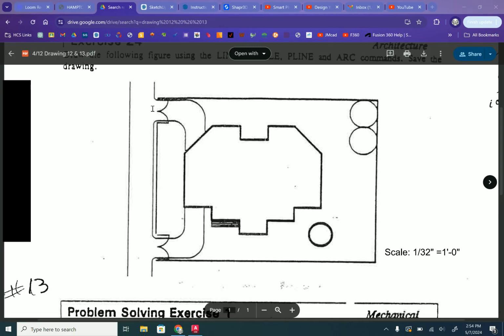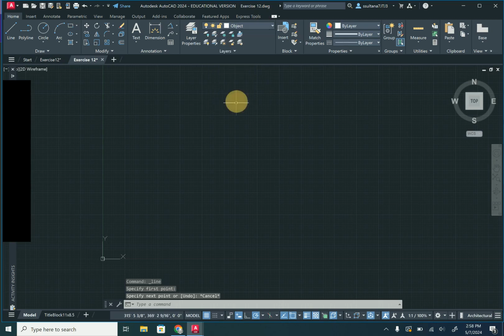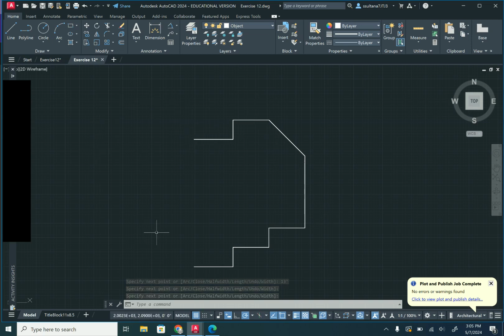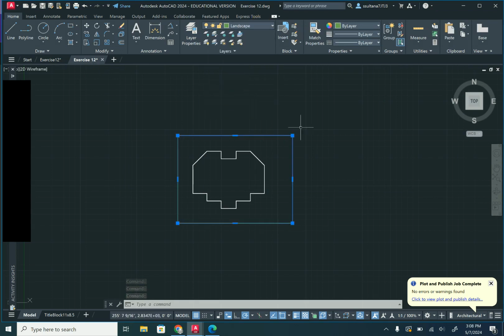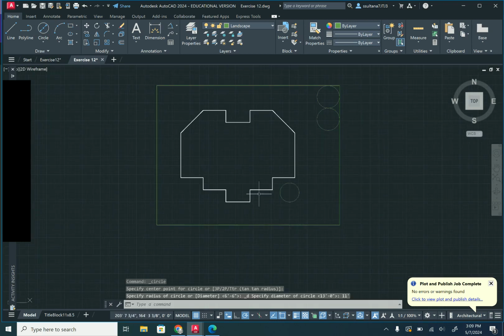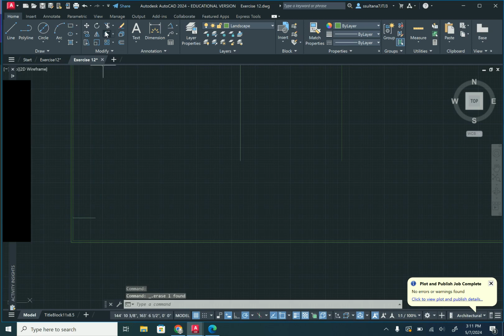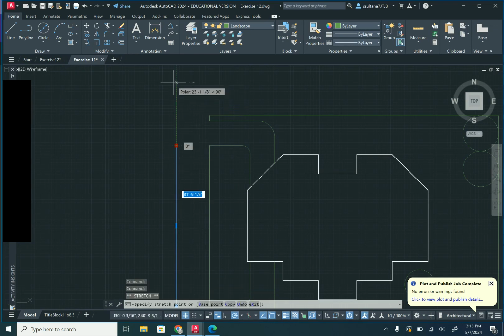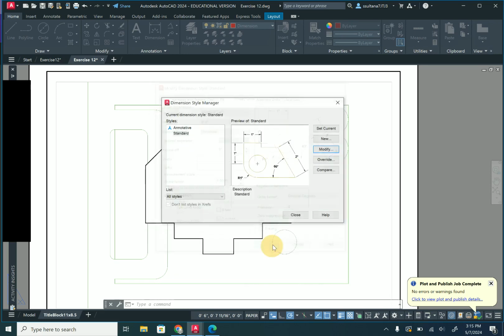AutoCAD 2D Practice Drawing 12